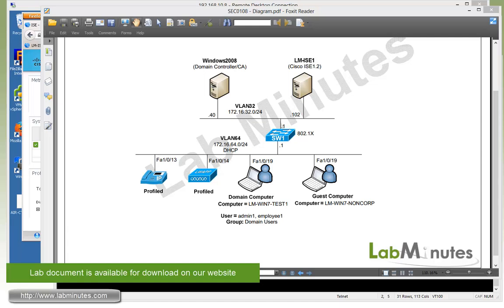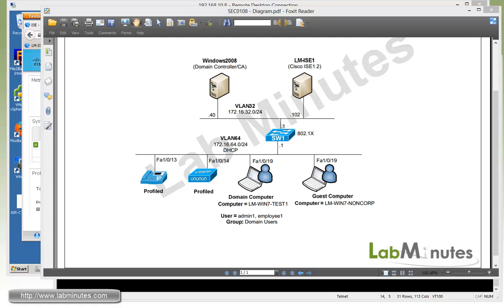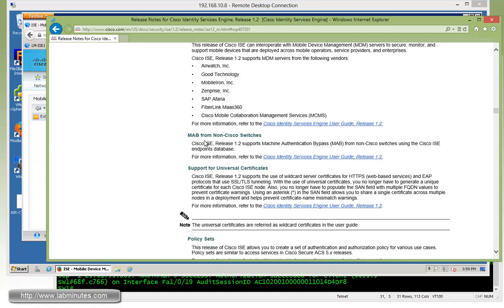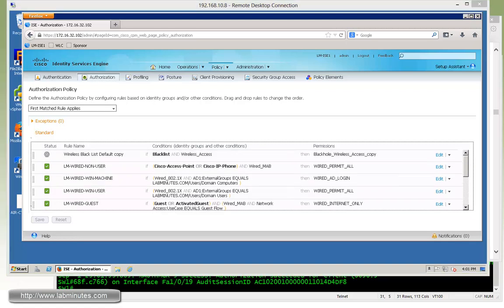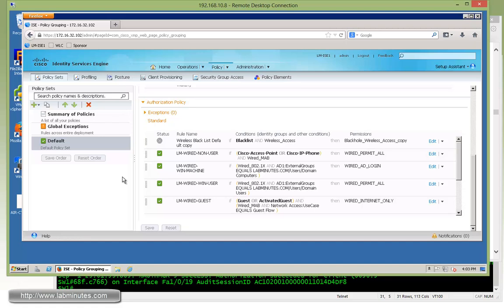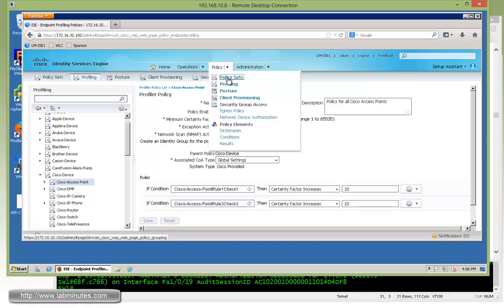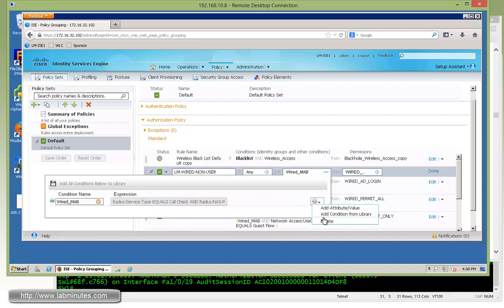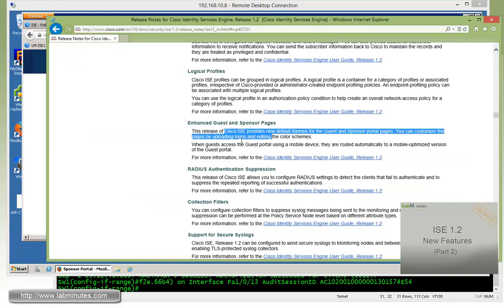LabMinutes# SEC0108 - Cisco ISE 1.2 New Features (Part 1)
The video brings you up to speed of what's new in Cisco ISE 1.2. We will go through the ISE 1.2 release notes and review each new feature individually and show their corresponding changes on the GUI as applicable. Basic familiarity of Cisco ISE 1.1 is recommended prior to viewing this video. This is an introduction to new features on ISE 1.2 and there will be no configuration in this lab.
Part 1 of this video begins the review of new ISE 1.2 features on the release notes.